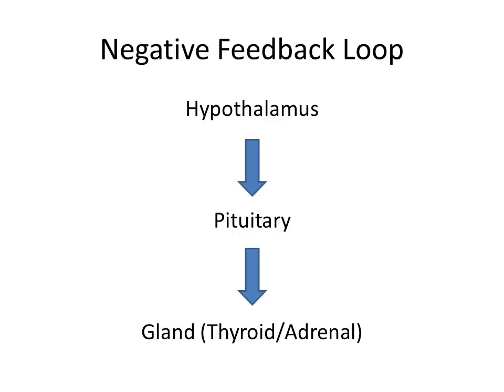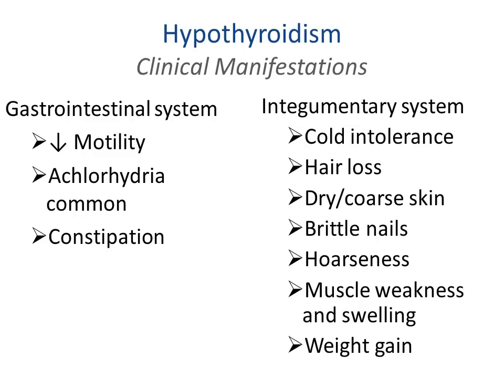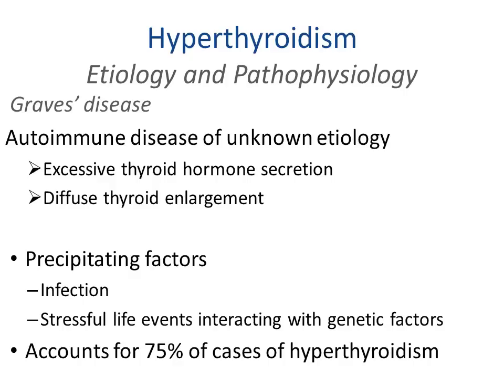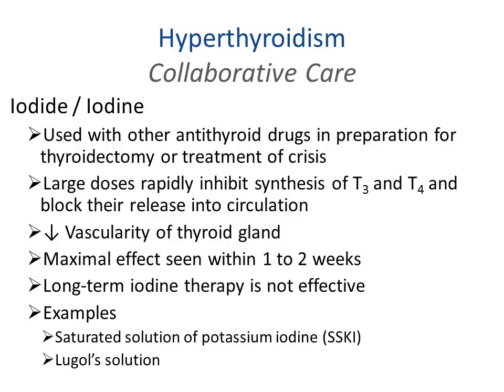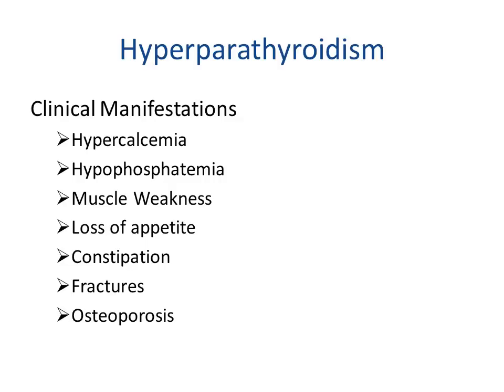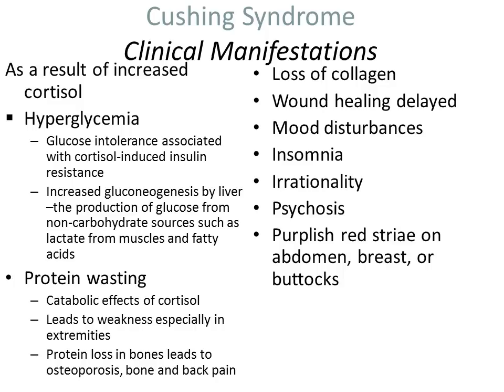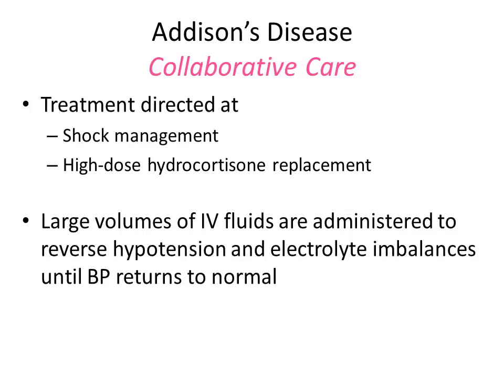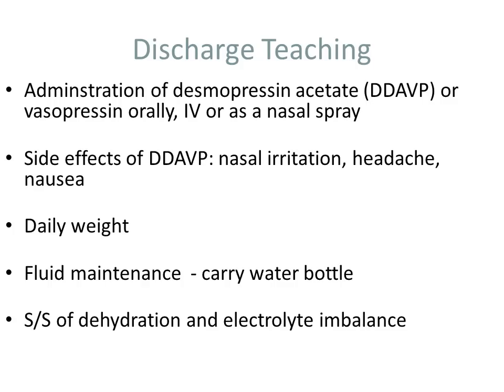Endocrine Dysfunction for nursing students NCLEX